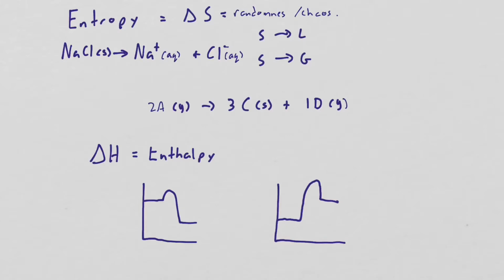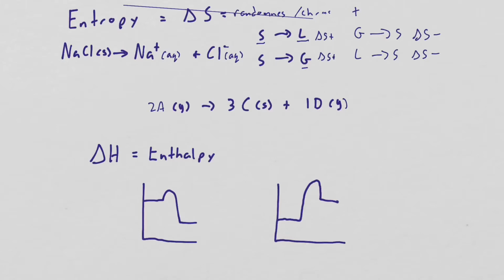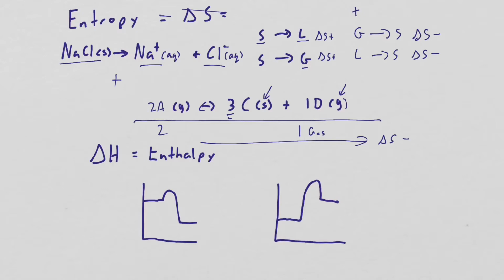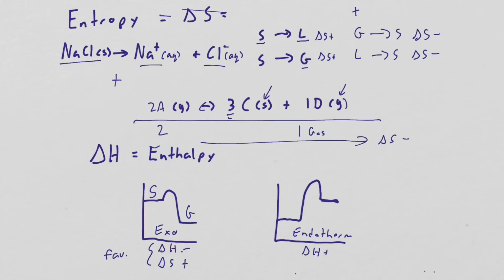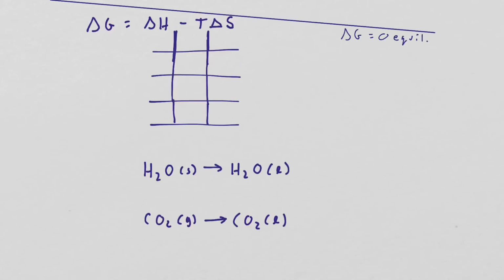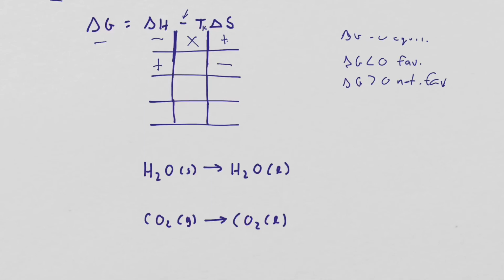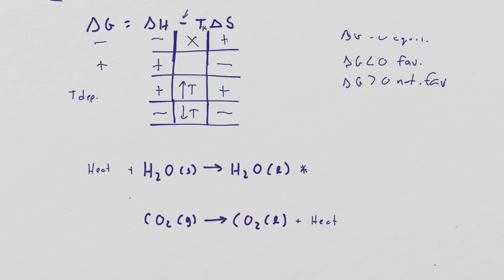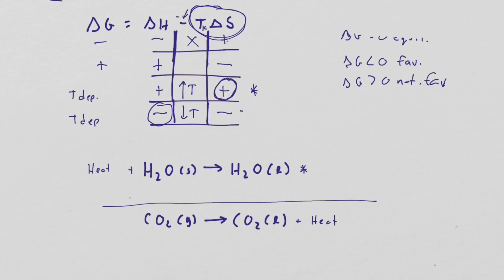Gibb’s free energy regent’s chem Vittle Dennis